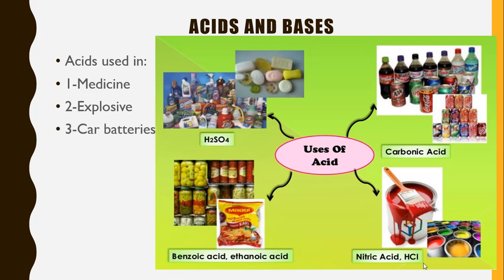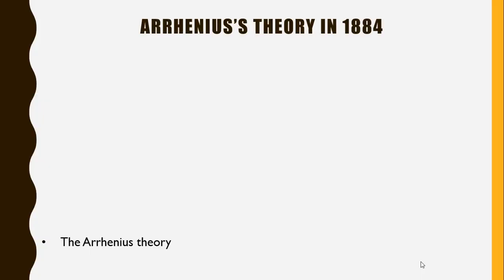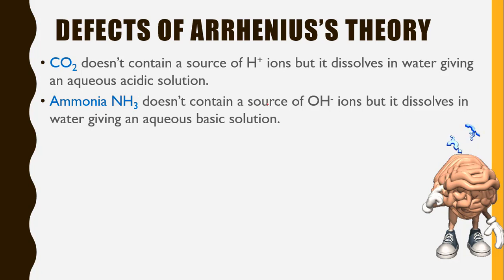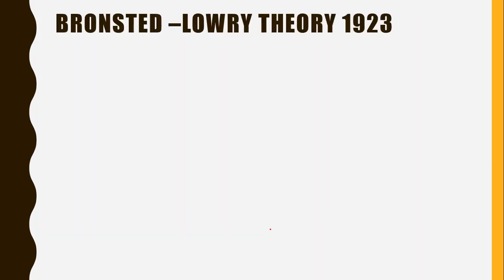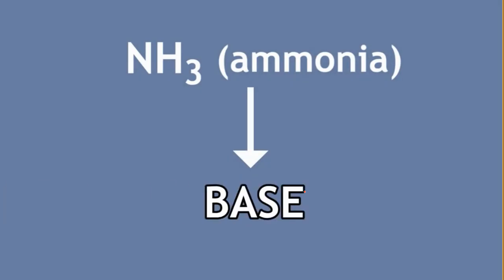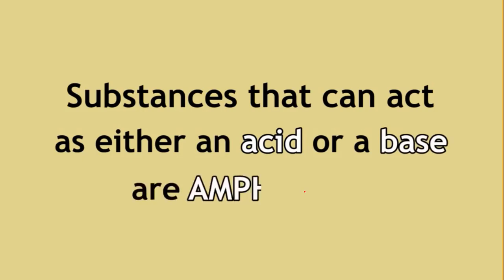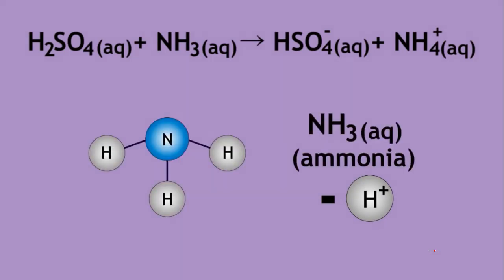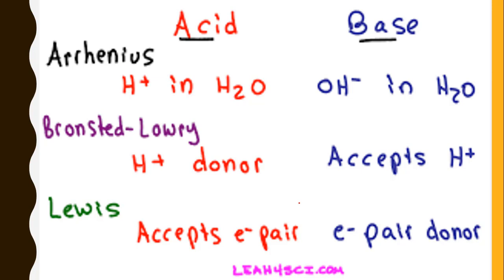Acids and bases theories